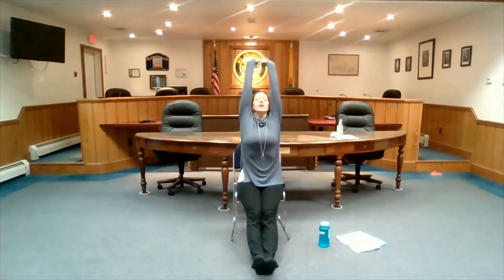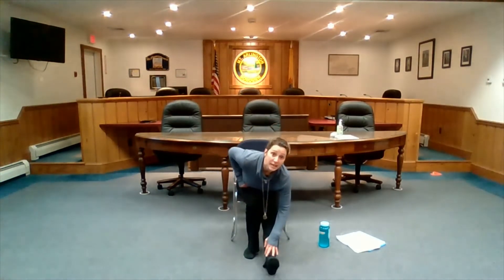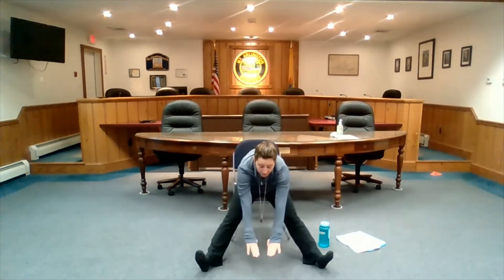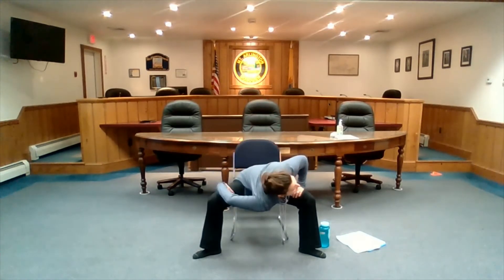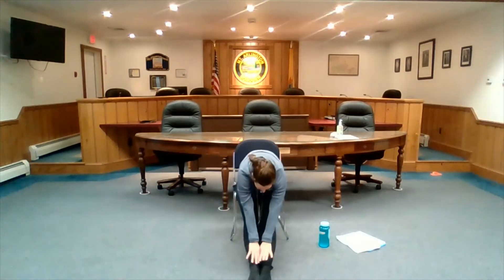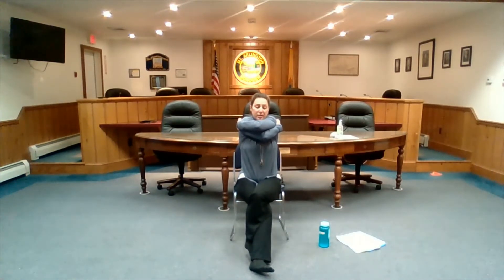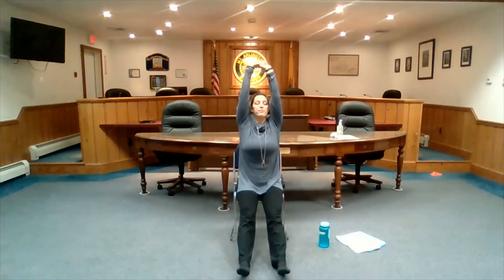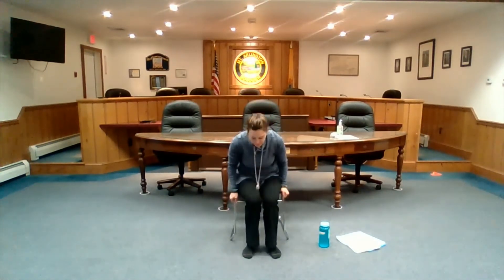The Mayor's Wellness Committee Presents: Chair Yoga with Christina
This video is seated stretches you can perform to begin to open your hips.

Christina Chismar is the Mount Arlington Recreation Clerk, Administrative Assistant, Certified Yoga Instructor, and member of the Mayor's Wellness Committee.